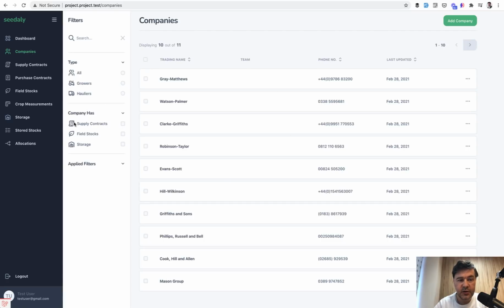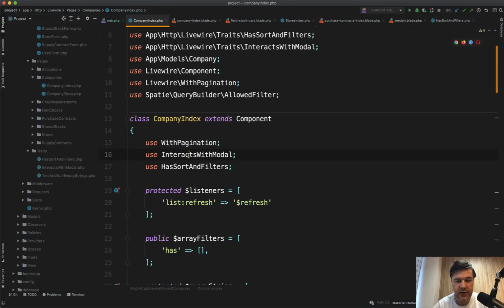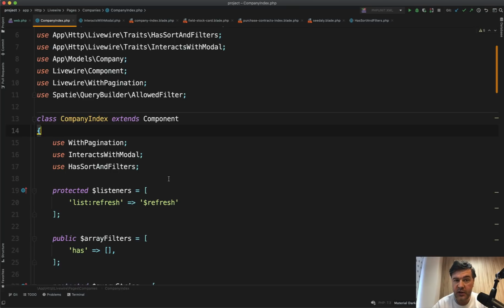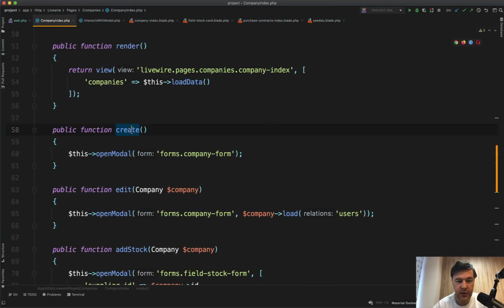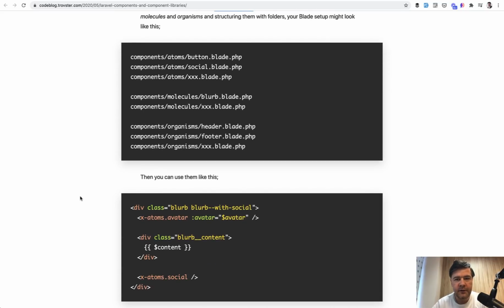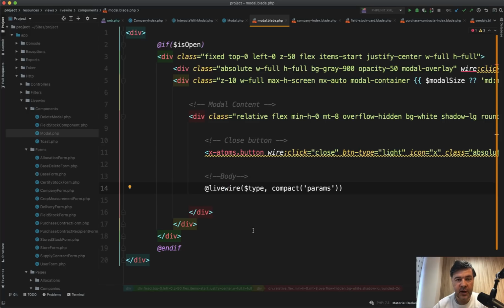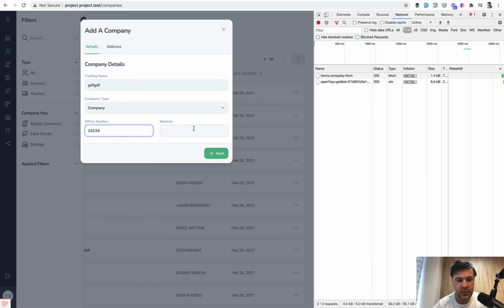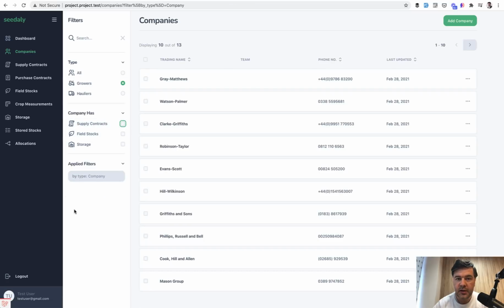Livewire Demo: Full-Page Components in a Reusable Structure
Today I'm doing a code review, but it's more like a showcase of a project that was architecturally fully built on Livewire. Let's see the details and discuss this approach, what do you think?